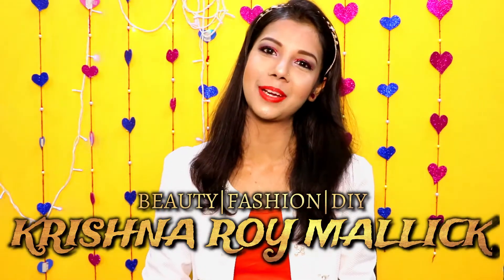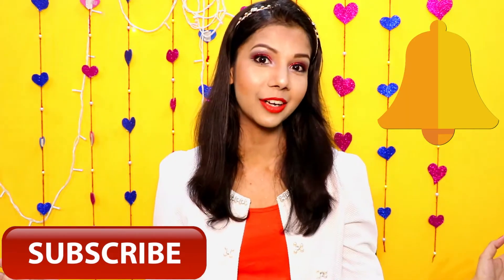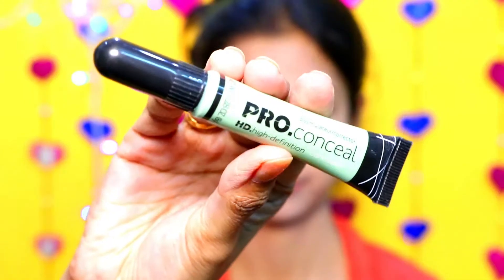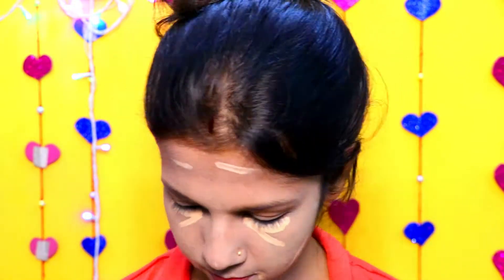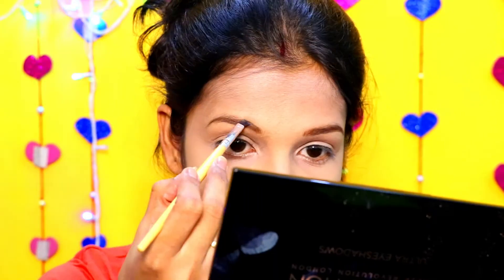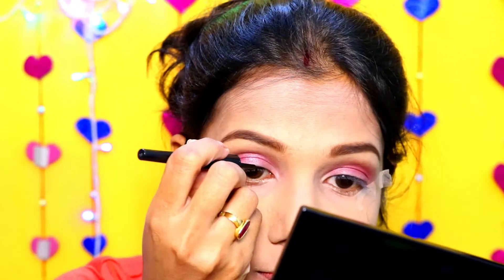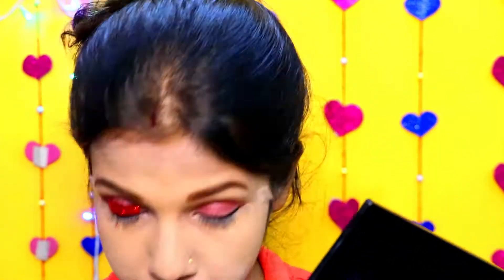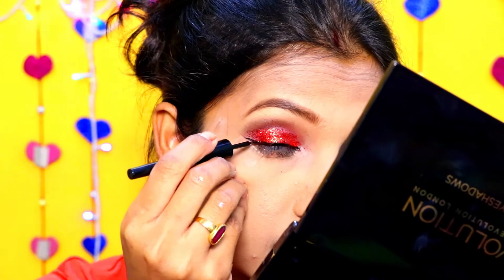CHRISTMAS SPECIAL RED GLITTER EYES LOOK | KRISHNA ROY MALICK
Mary Christmas to all my Angels.
In this video I have shared with you Christmas Special Party look with Red glitter eyes.
The theme of this look is Red.